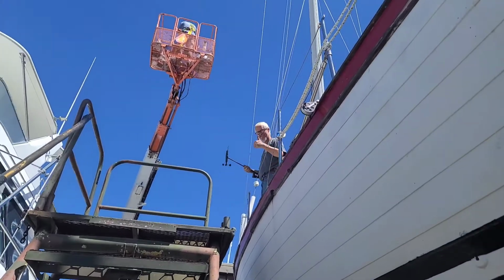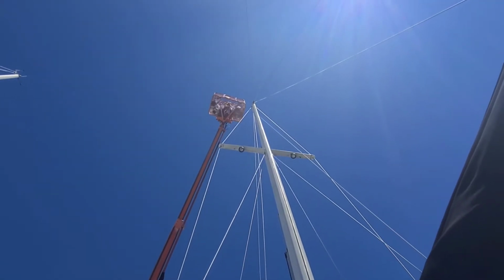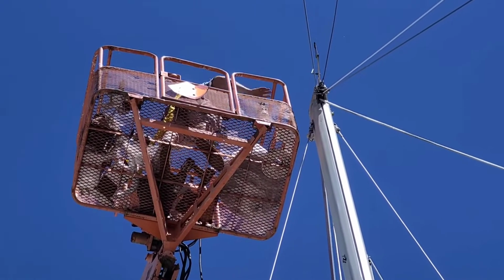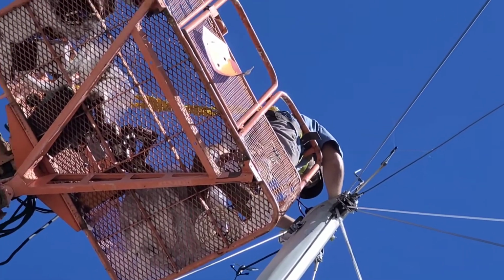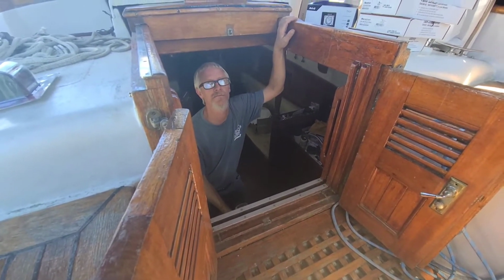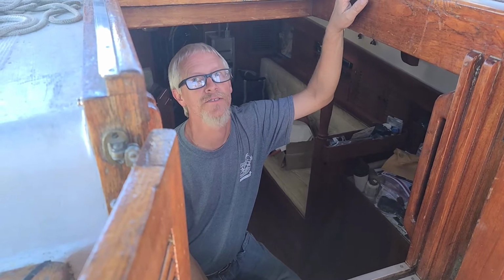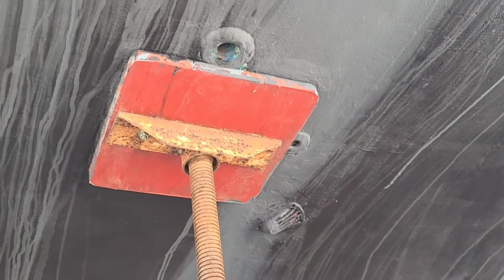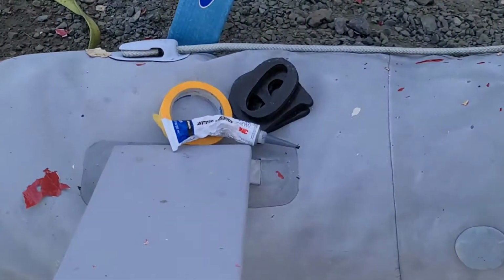1.14 Sailing Bob Splash Week!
In this weeks video we prepare boat for splash day. Our Transworld 41 ketch has been "on the hard" for seven months under going full refit.